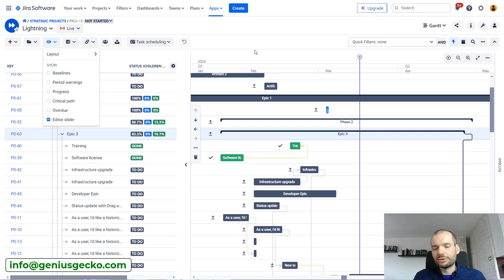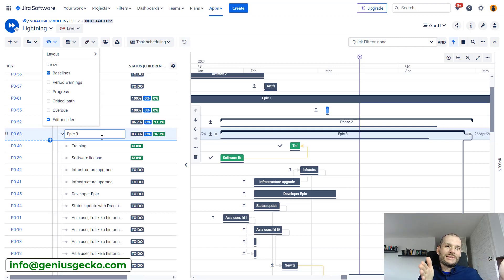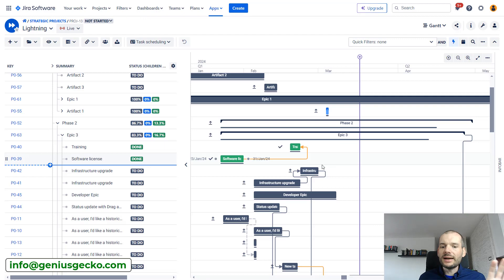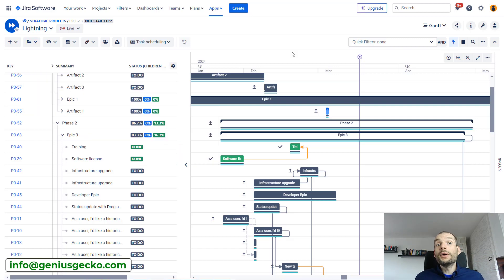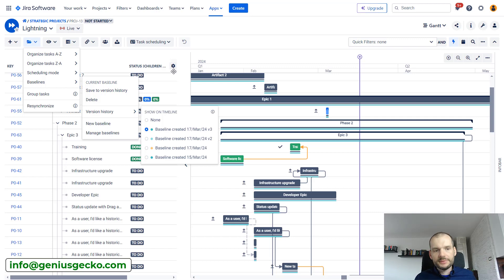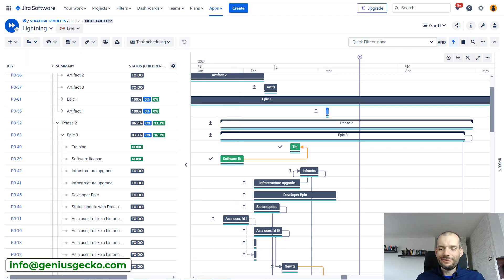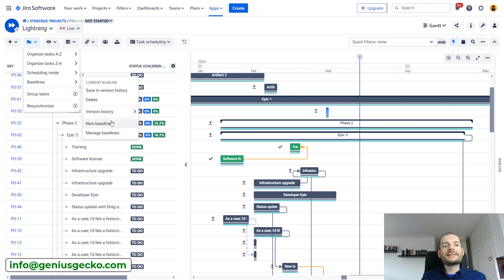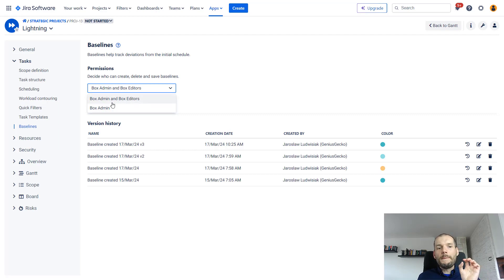You can finally have more than 1 baseline in BigPicture for Jira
If like us, you were hoping to get some more functionality around baselines in BigPicture, this is a video you have to take a look at. We finally have more than 1 baseline available :) Enjoy!